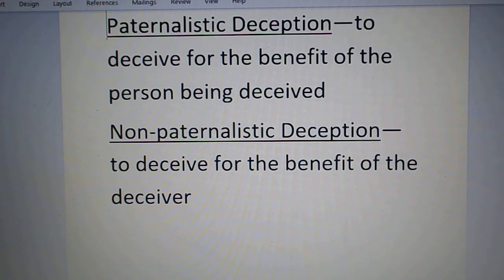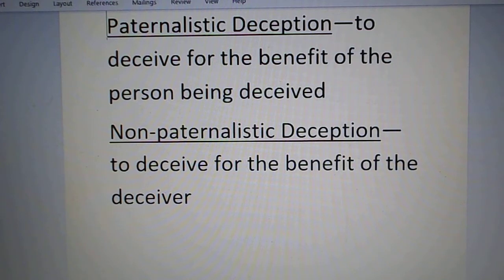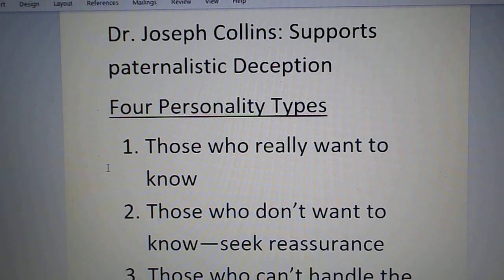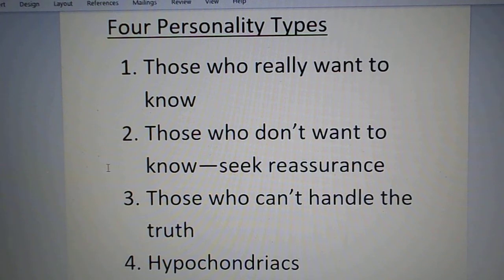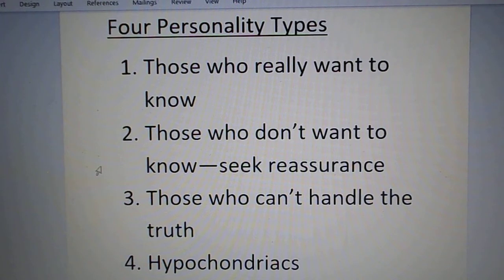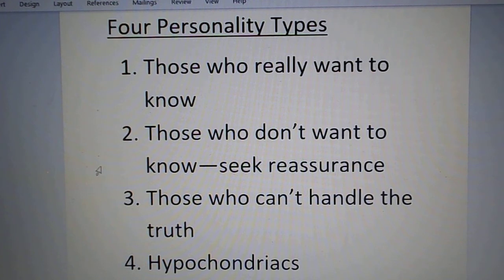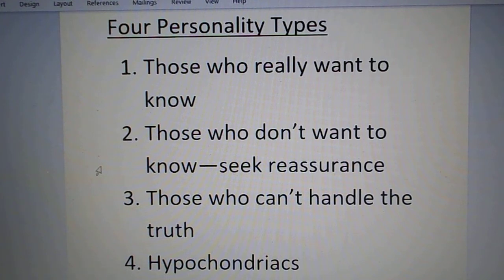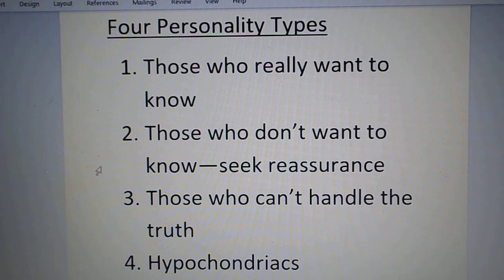Professional Ethics: Deception Part I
This video is the first of 3 dealing with Deception. It begins a look at Paternalistic Deception and its use in medicine, based on the views of Dr. Joseph Collins.